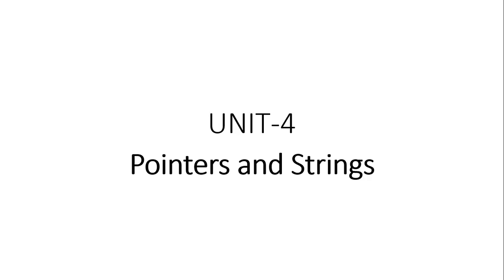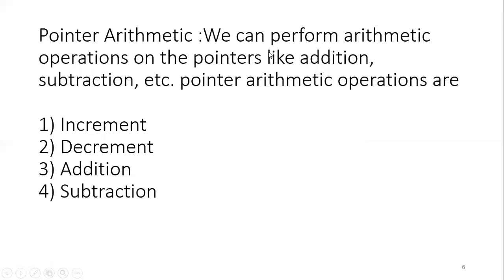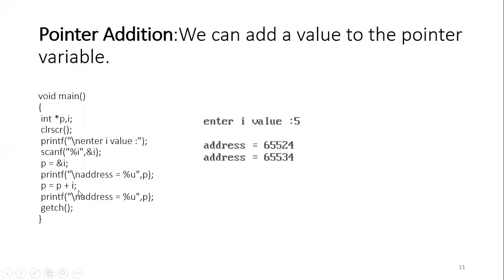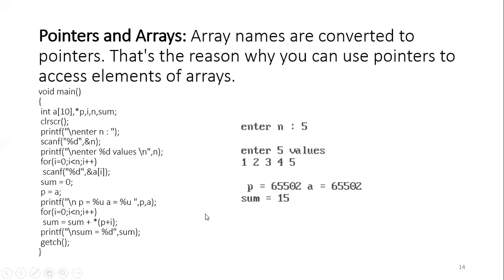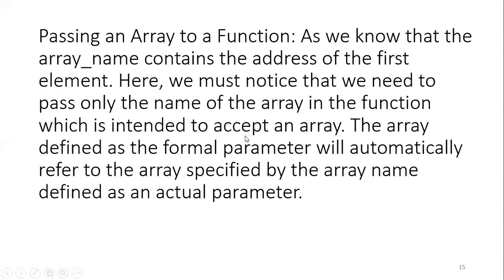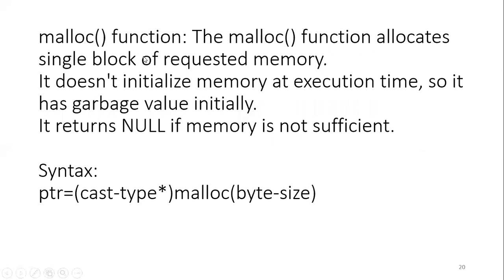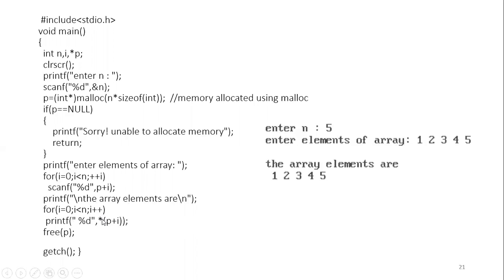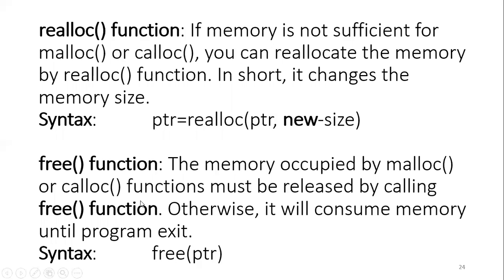Pointers and Strings - part 1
Pointers Introduction, Pointers to Pointers, Compatibility, Arrays and Pointers, Pointer Arithmetic and Arrays, Passing an Array to a Function, Memory Allocation Functions.